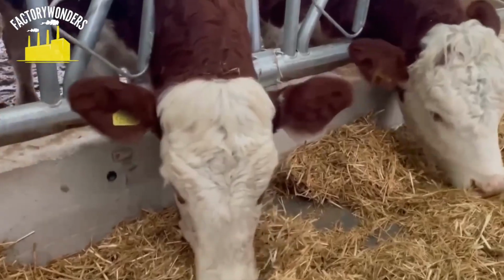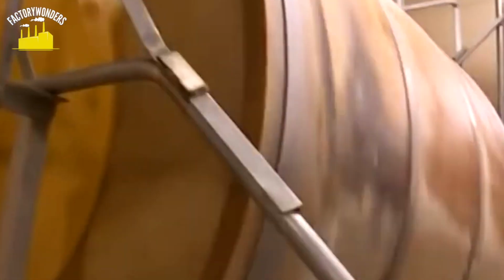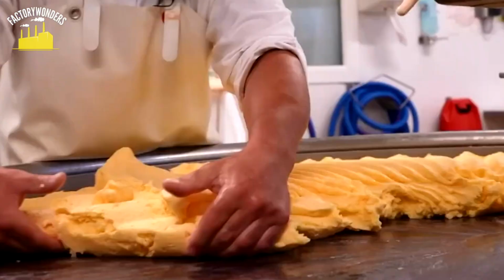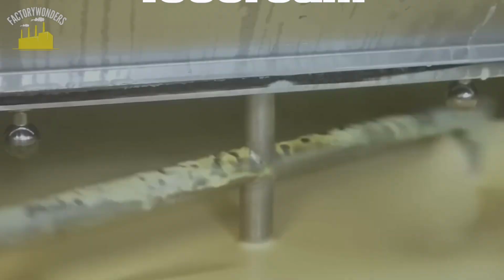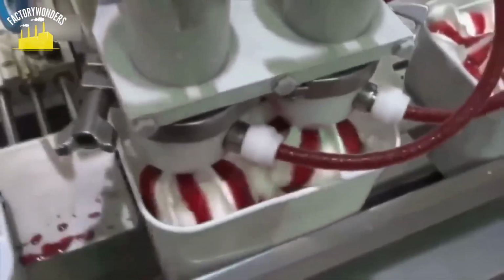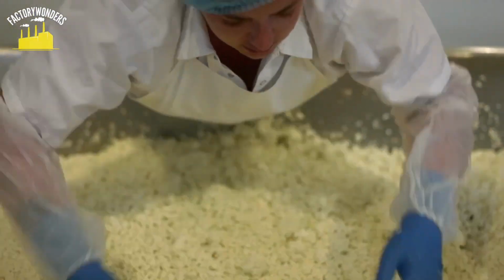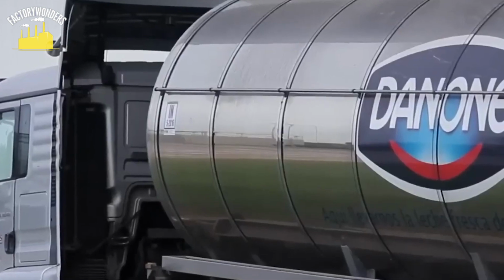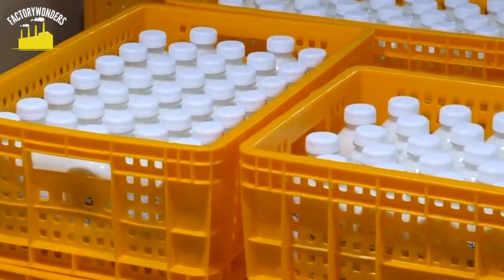How Traditional French Butter Is Made | The Amazing Butter Factory Process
This is Factory Wonders! A heavenly space featuring harvesting innovation and production line insights.